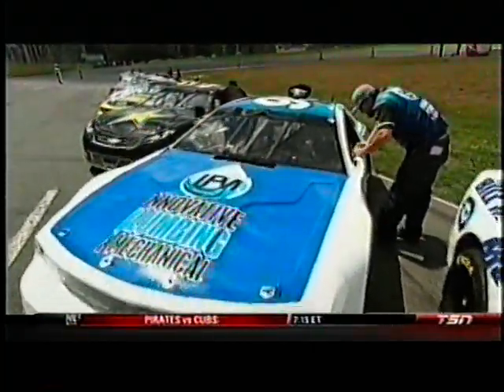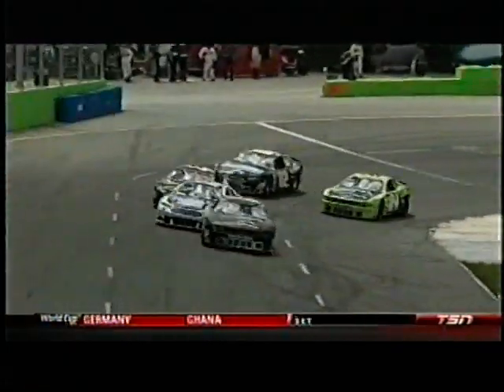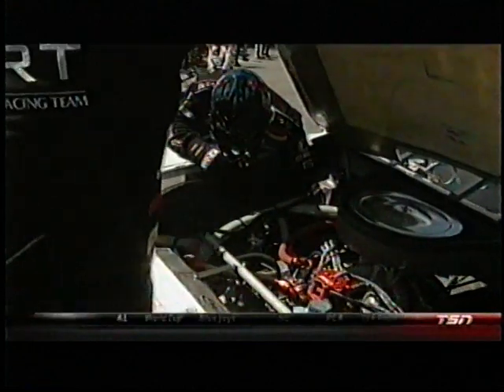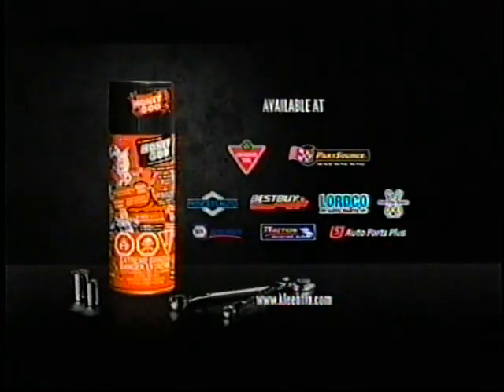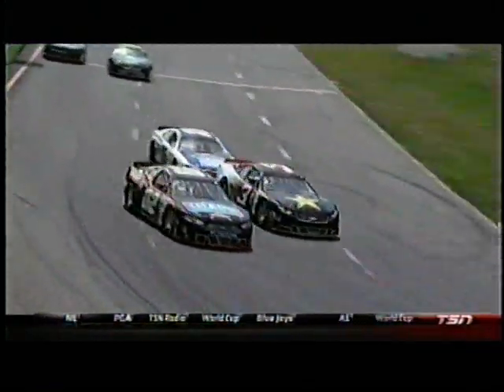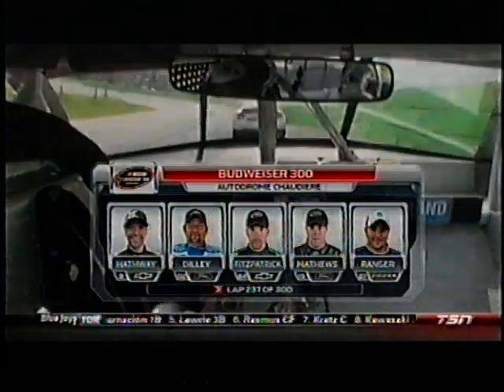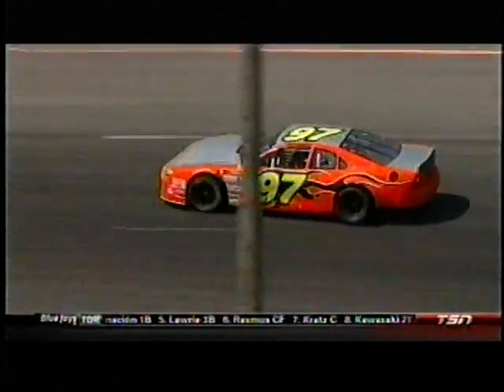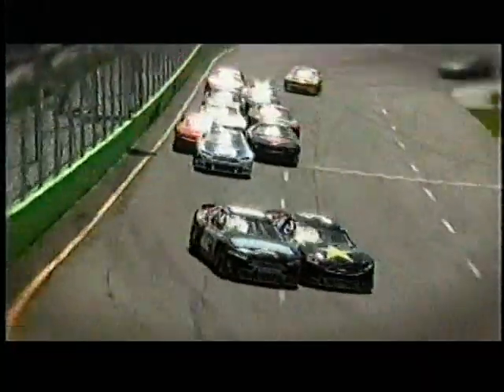Le Budweiser 300 2014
15 Juin 2014